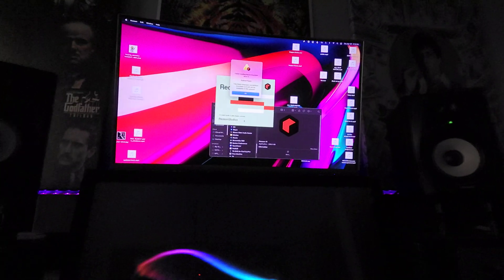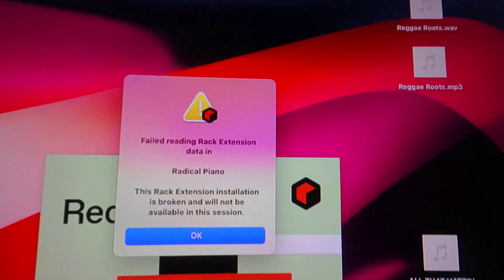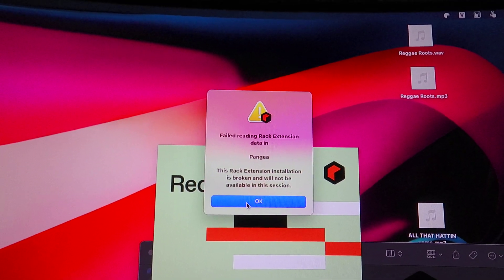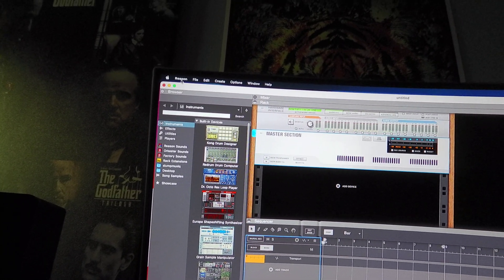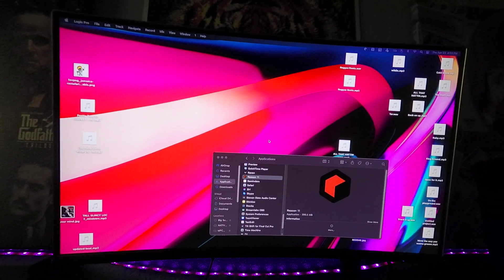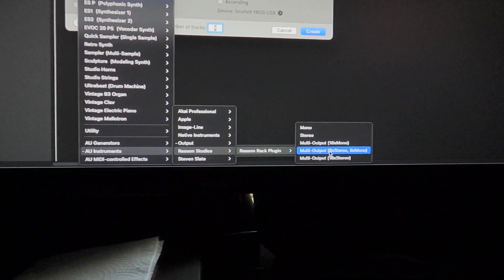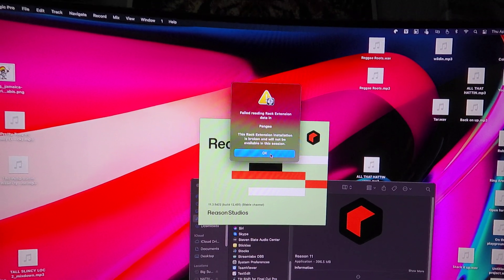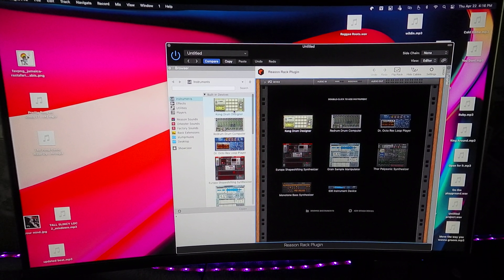Reason Studio 11.3.9 NOT COMPATIBLE WITH MAC MINI M1 WITH CHIP. DO NOT BUY SOFTWARE.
Reason studio update 11.3.9  will make you lose your rack extensions that actually come with the software. Do Not Buy reason studio if your on a mac mini m1 with a chip.